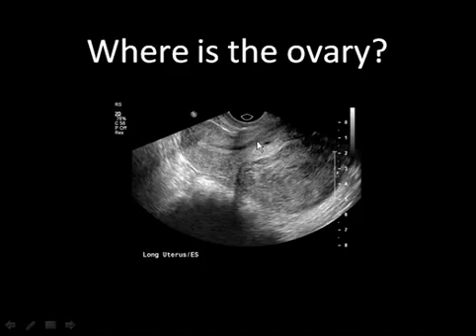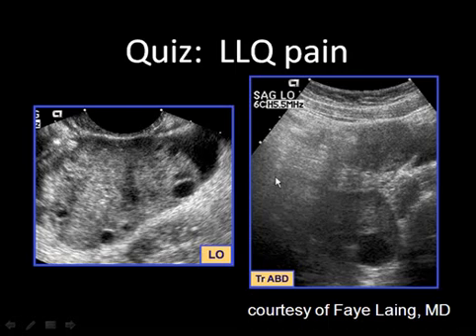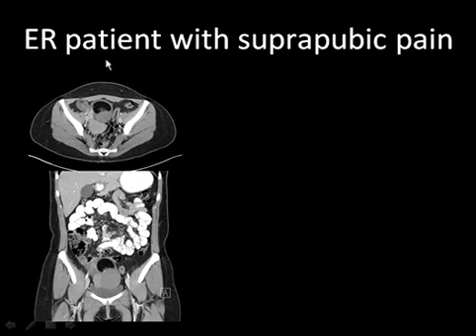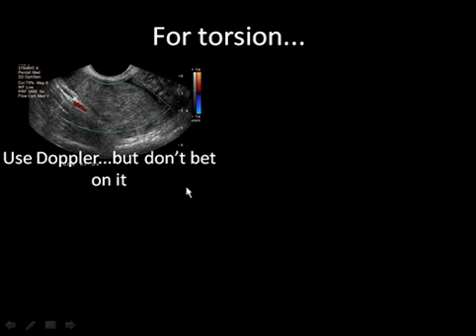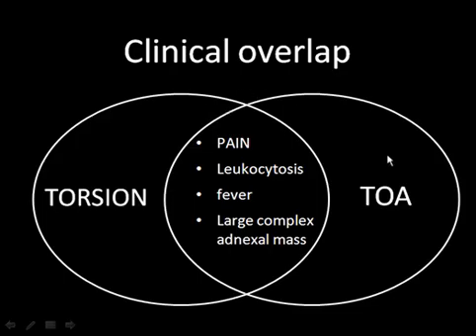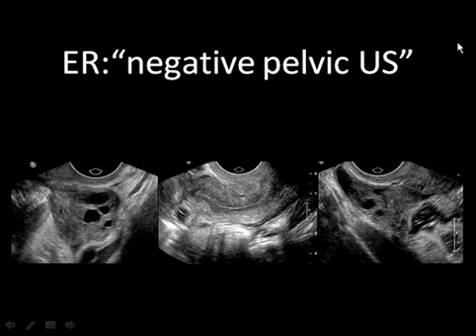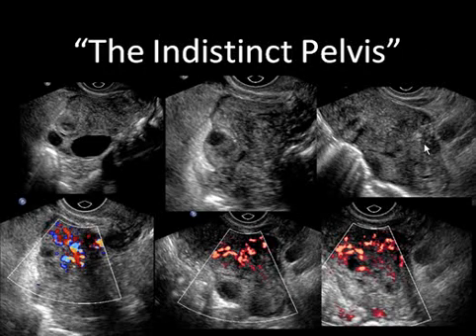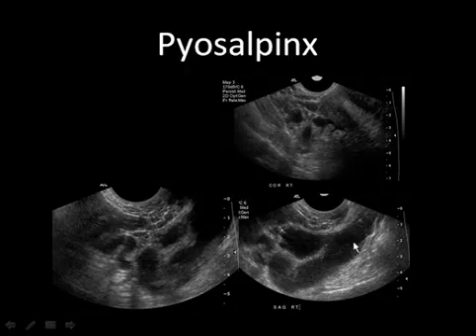Gynecologic Emergencies Sandra J Allison, MD2